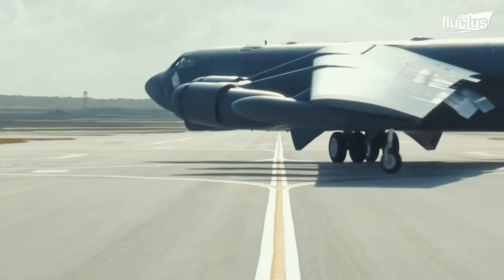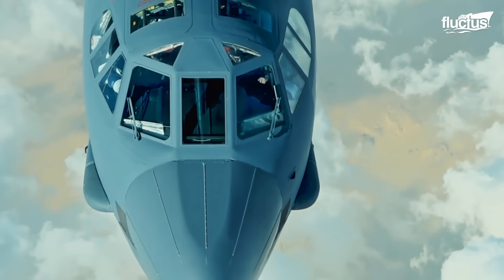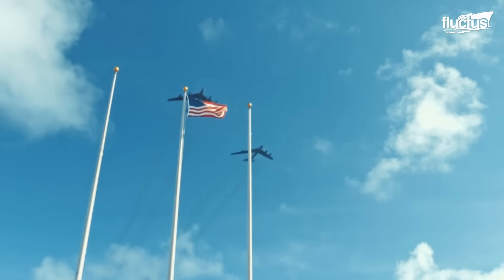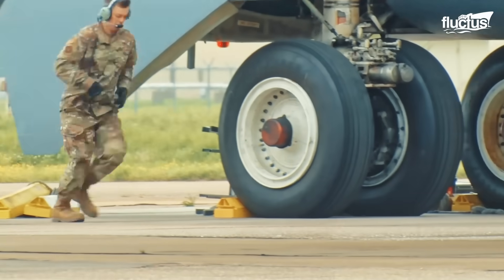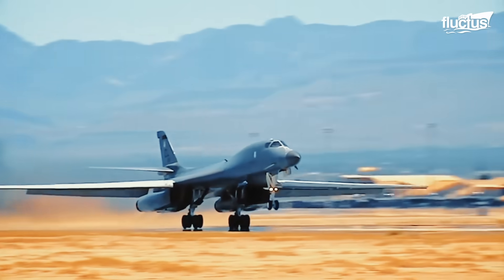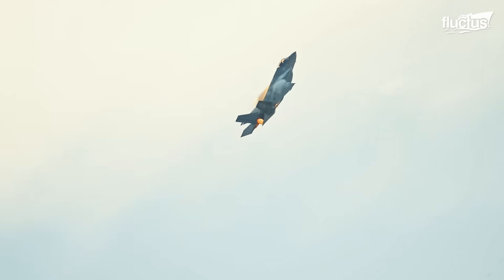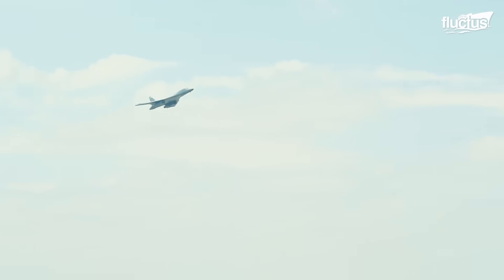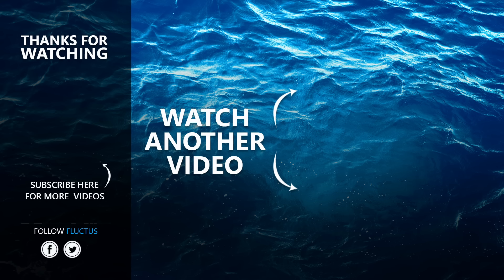Behind US Genius Idea to Power Old B-52 Bombers with Brand New Engines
Welcome back to the FLUCTUS channel to witness the plans of the United States to change the engines of its oldest bomber, the B-52.